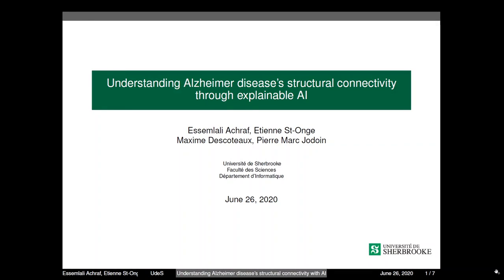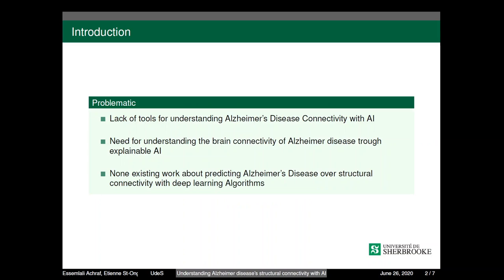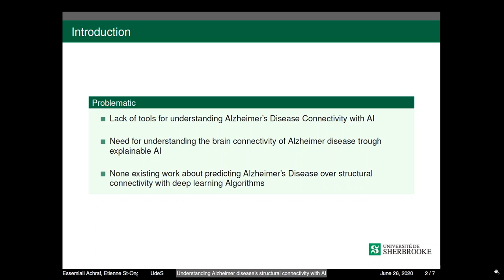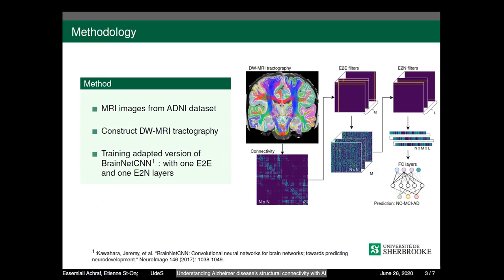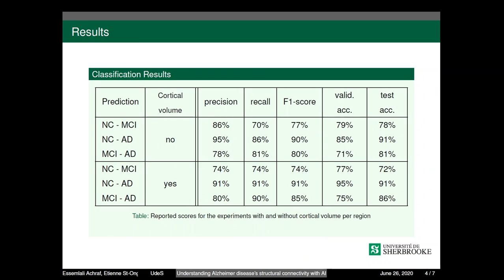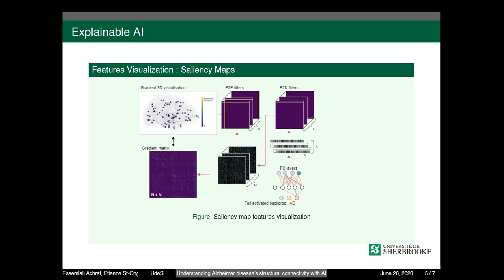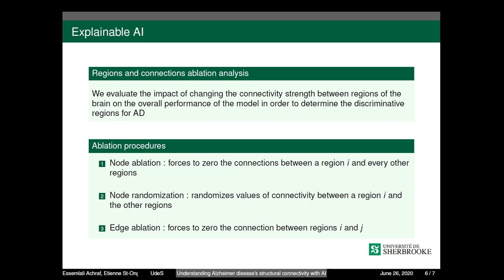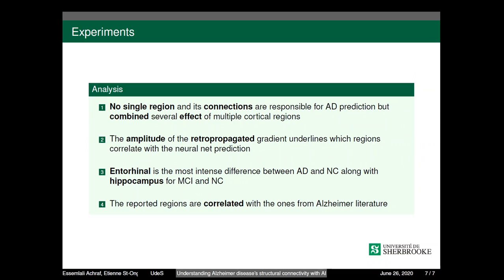MIDL 2020, P304, Essemlali et al. Teaser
P304 - Understanding Alzheimer disease’s structural connectivity through explainable AI

Achraf Essemlali, Etienne St-Onge, Jean Christophe Houde, Pierre Marc Jodoin, Maxime Descoteaux